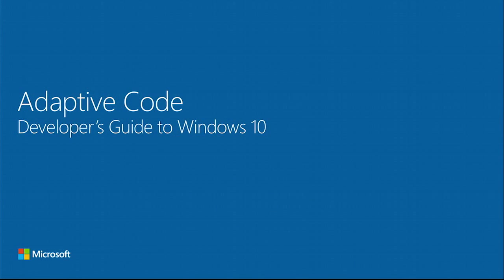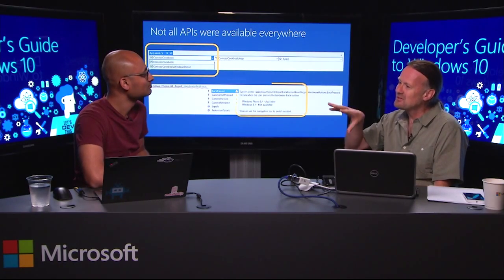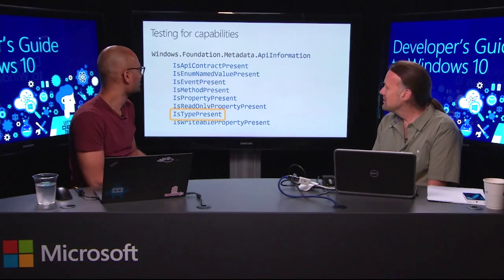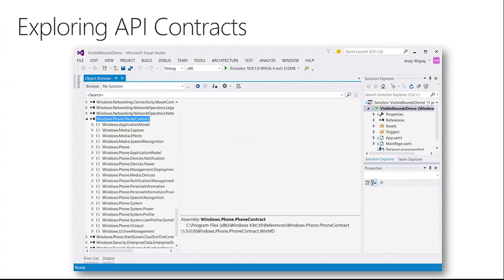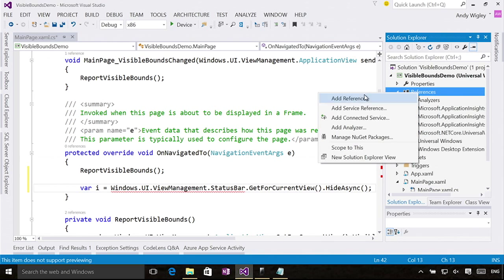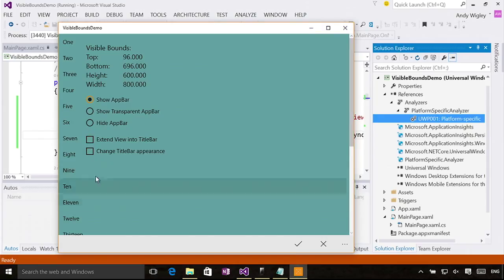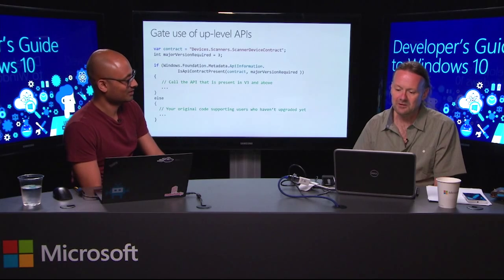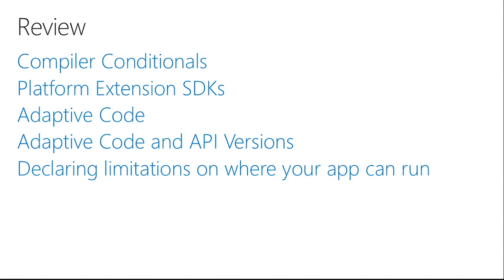Adaptive Code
Dig deeper into the code that supports the ability of UWP apps to run on any Windows 10 device and to provide a great user experience. Look at the Platform Extension SDKs and then move to adaptive code.